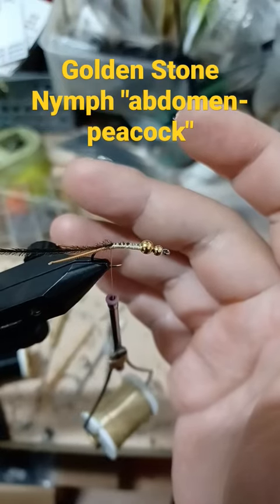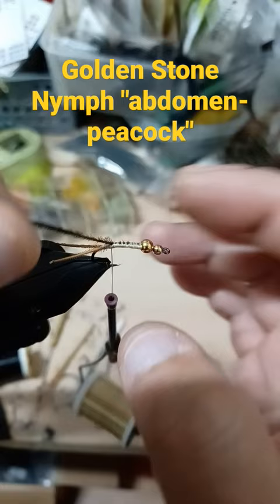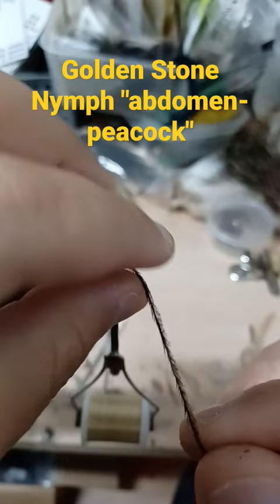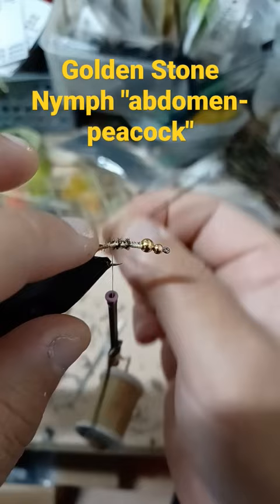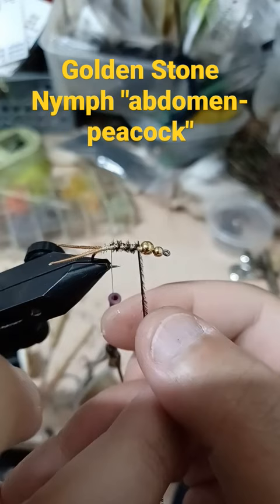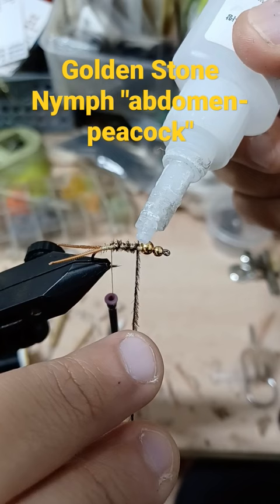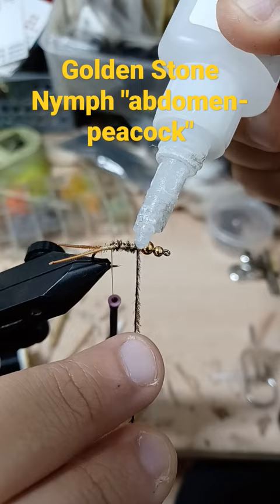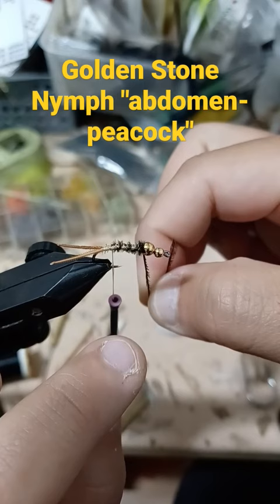golden stone nymph "abdomen- peacock" 3 of 7